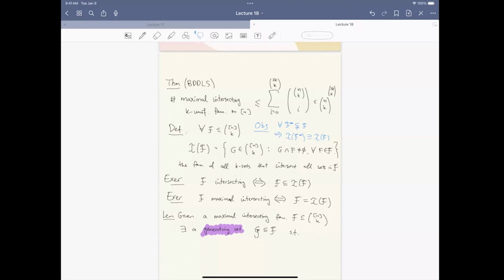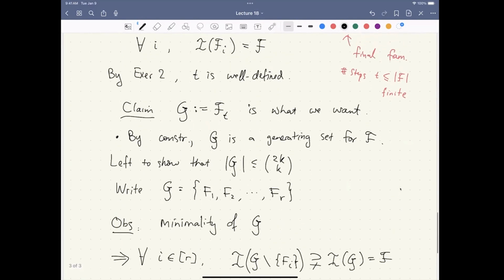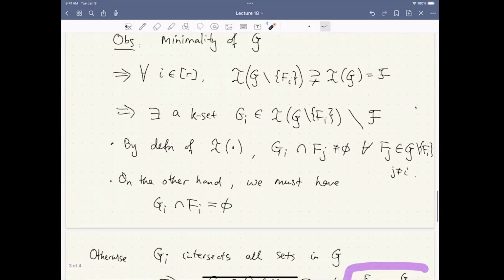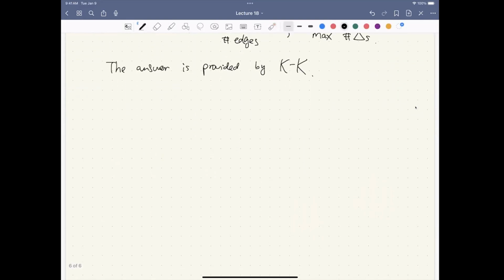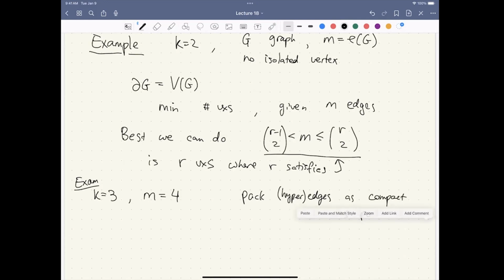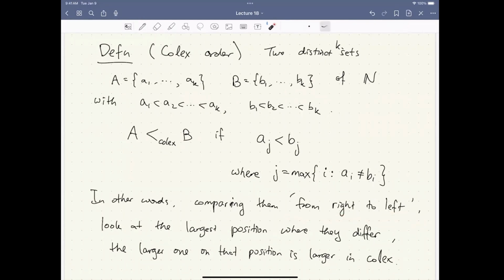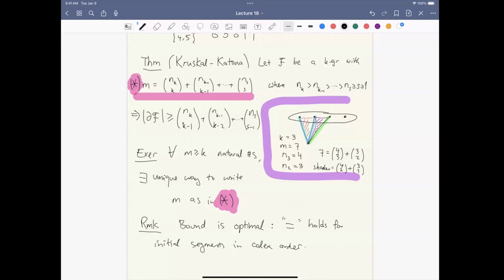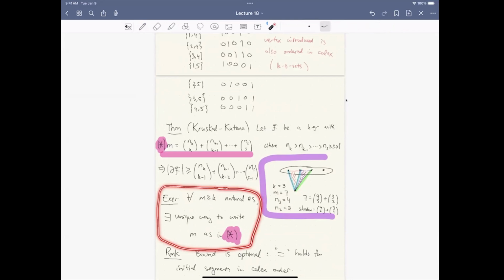24.05.07, Hong Liu, Extremal Combinatorics: Lecture 18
May 7 2024, Tuesday @ 9:30AM -11:00AM KST
Zoom

SPEAKER
Hong Liu
IBS ECOPRO